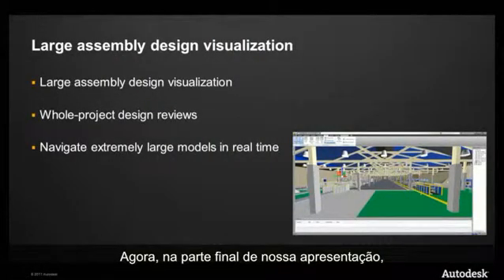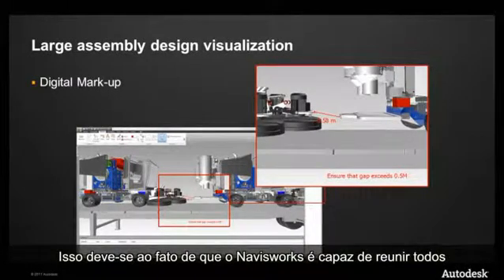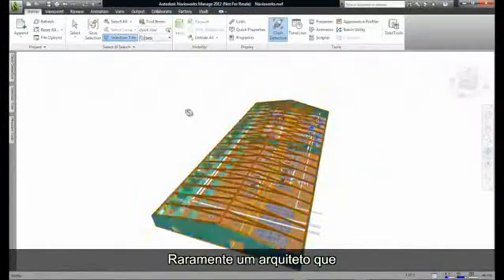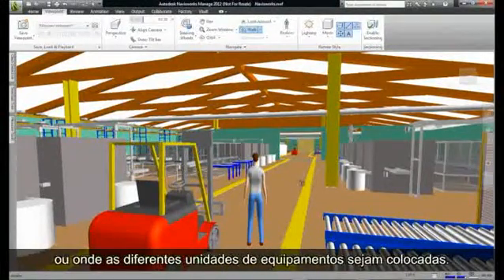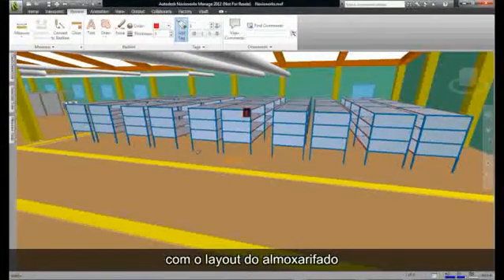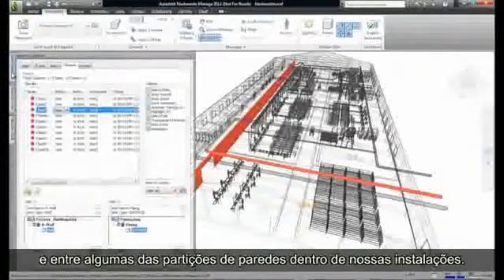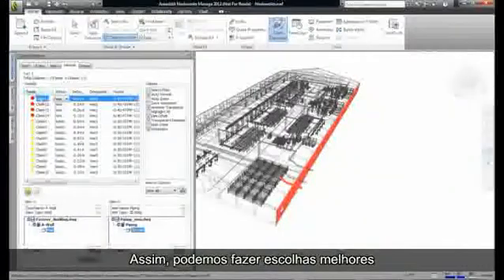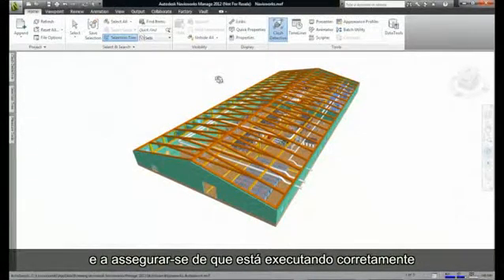6 - Visualização de projetos de grandes conjuntos